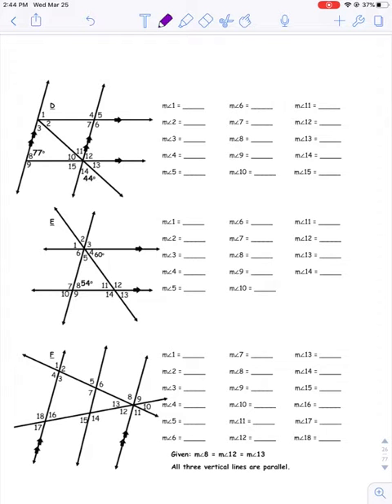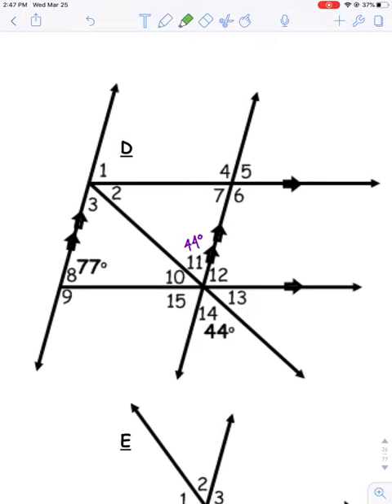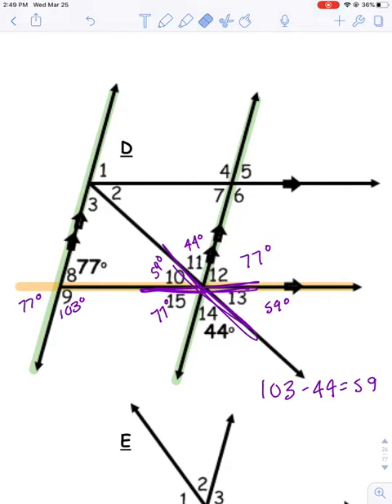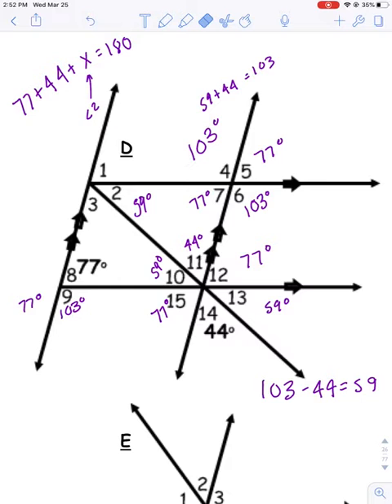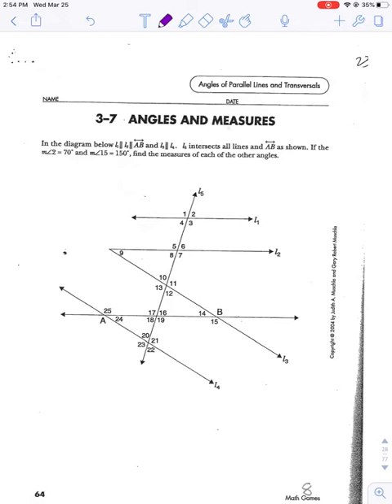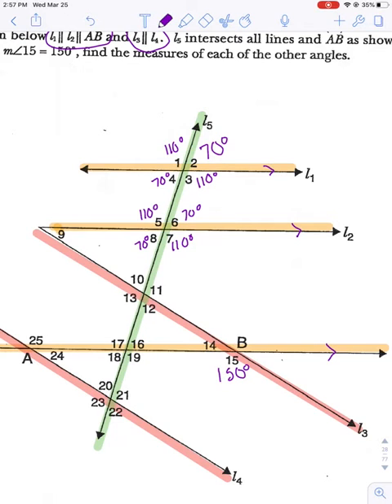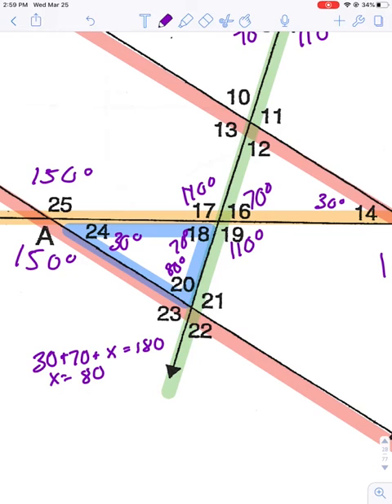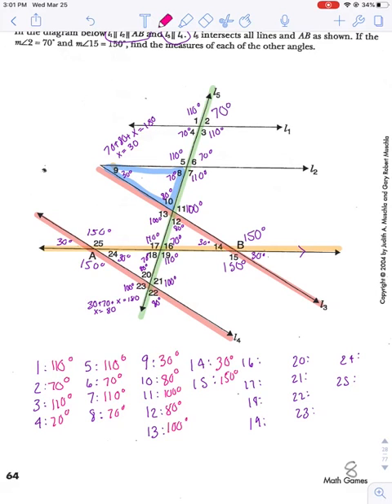Parallel Lines Practice